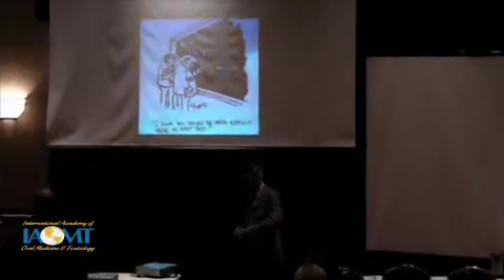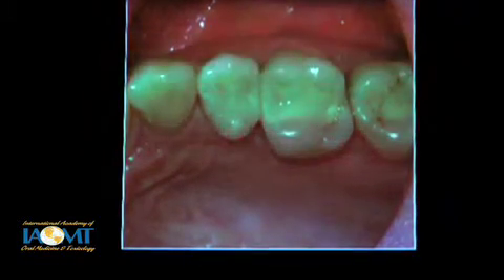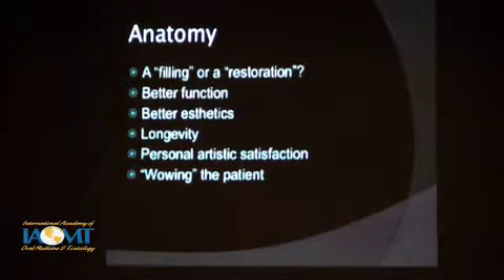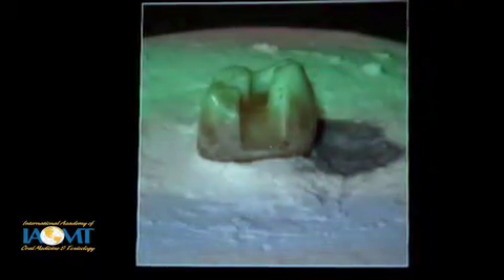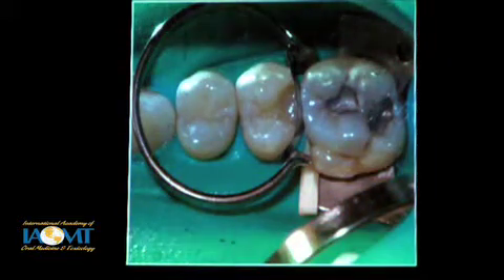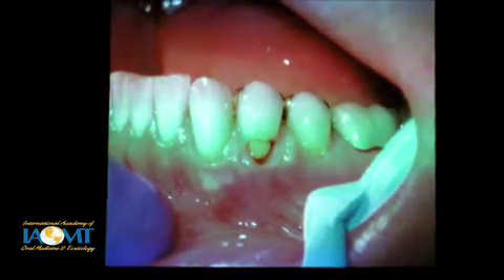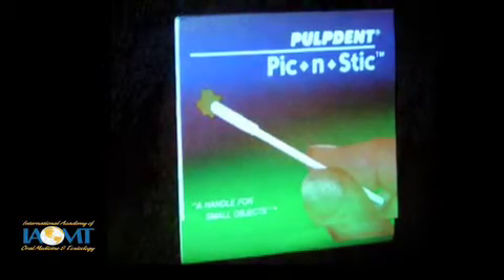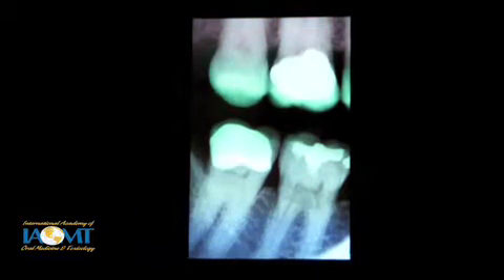Bonded Restorative Dentistry for the Biological Dentist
In this video, Paul Rubin DDS, discusses various aspects and topics relating to bonded restorative dentistry for biological dentists.